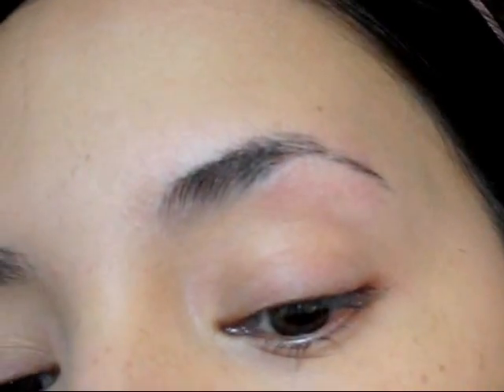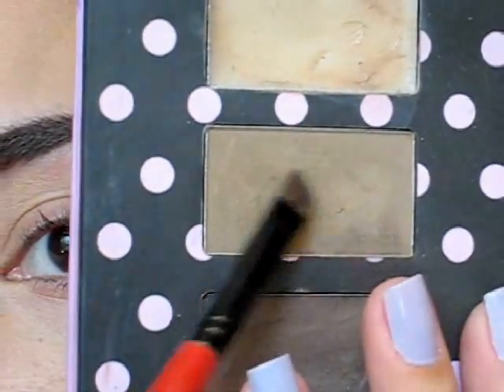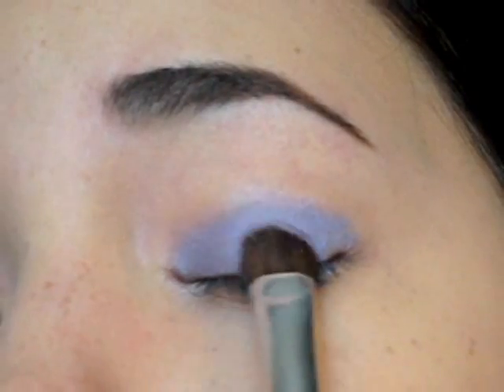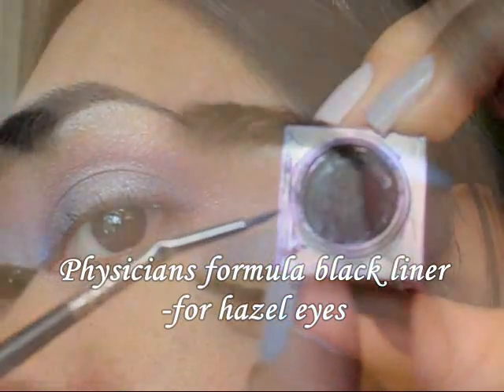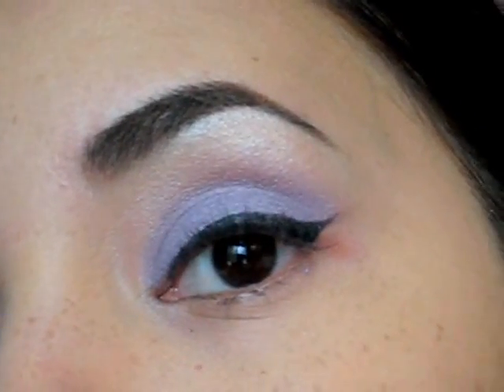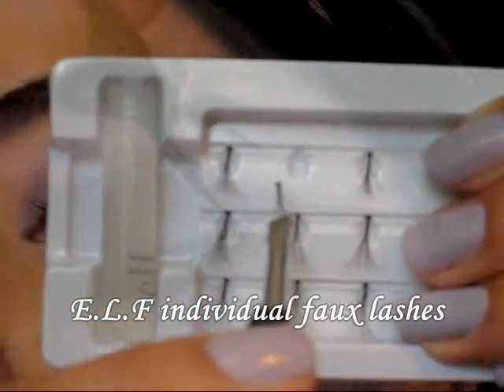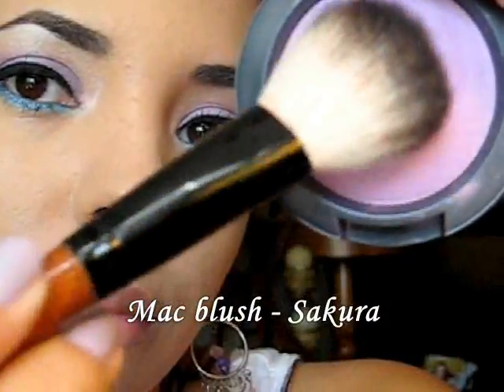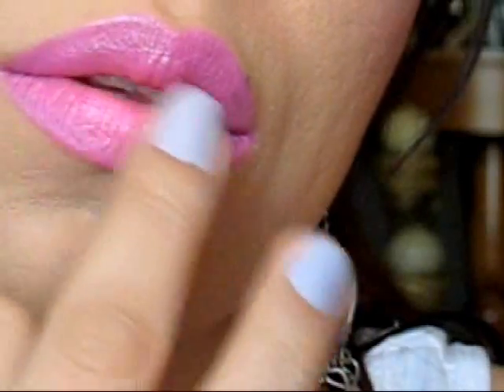ღ Makeup for Summer (Lilac and pink)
ღღღღღღღ READ ME ღღღ ღღღღღ

Hello!
I have a new makeup look, this time I used lilac and pic coloras as it was requested a couple of weeks ago, soI hope you like it.

♥ Do you have facebook? me too, be my friend!!

As with all products or cosmetics, any products mentioned here should be use at your own discretion and caution.